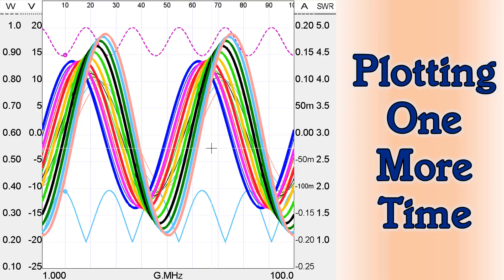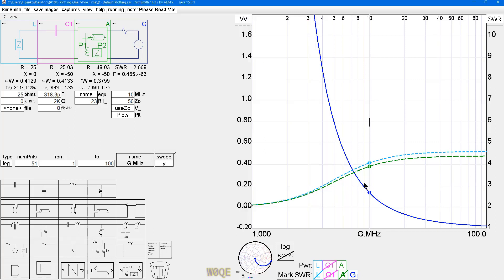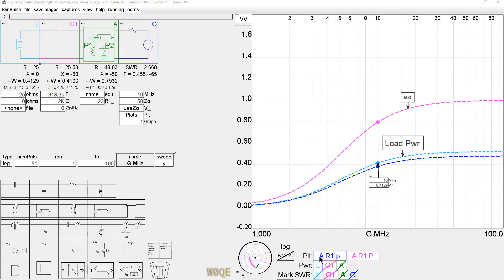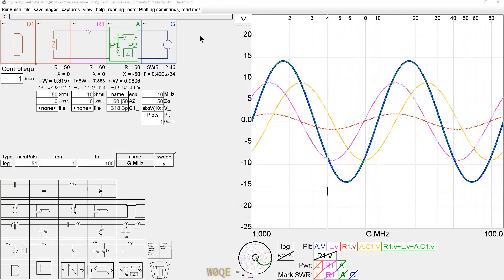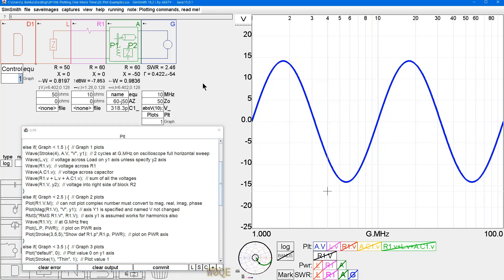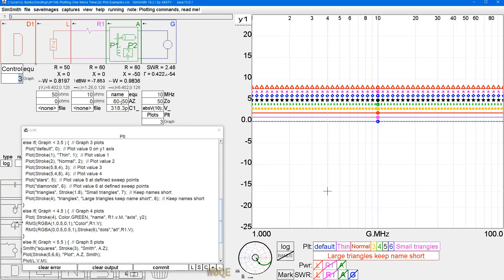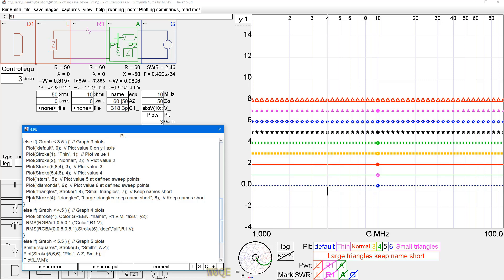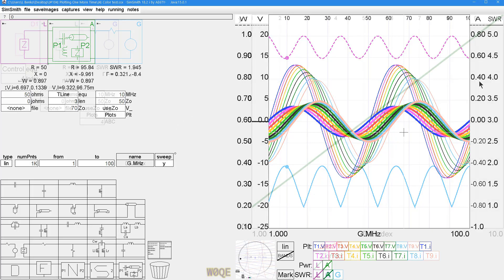#104: Plotting One More Time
PLEASE NOTE that I accidentally repeated a small section of the video from about 4:50 to about 6:30.  Just skip over this and sorry for the mistake!